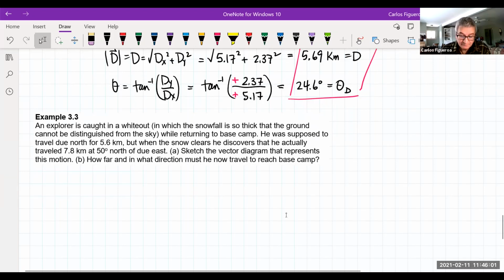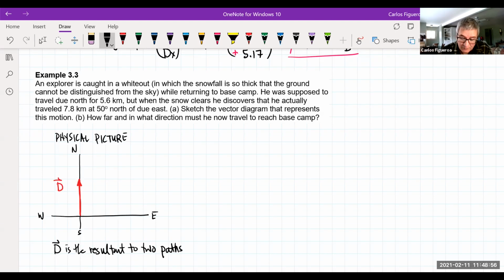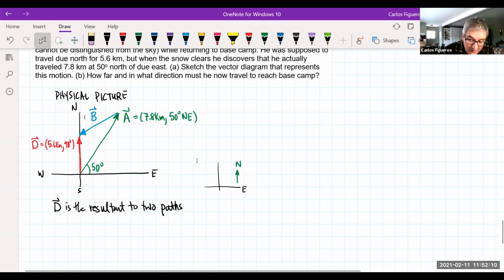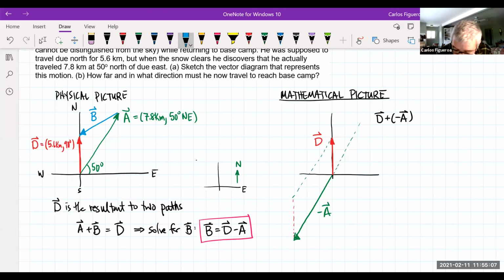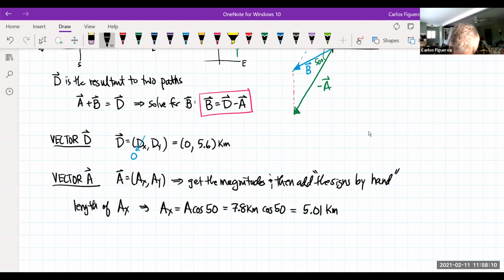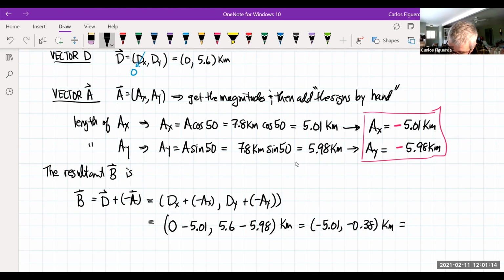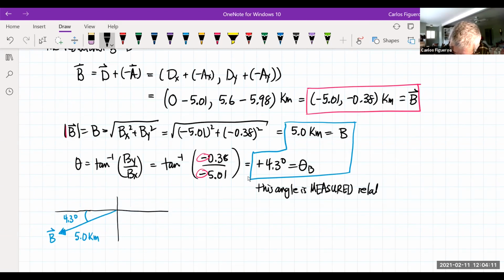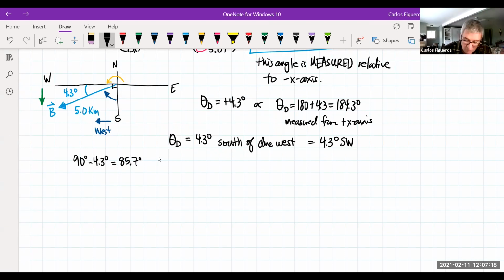Phys 4A Example 3.3